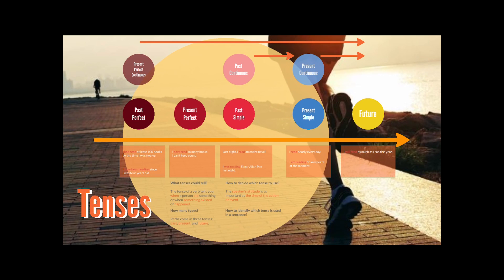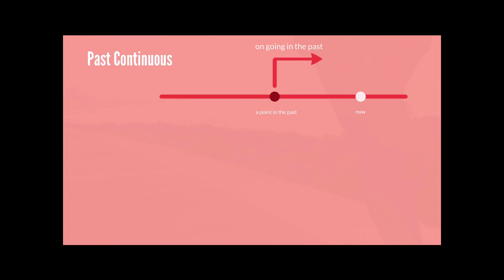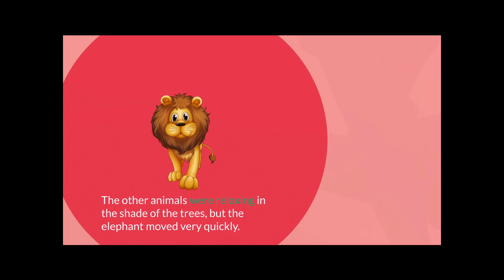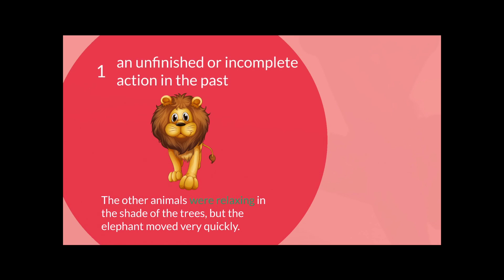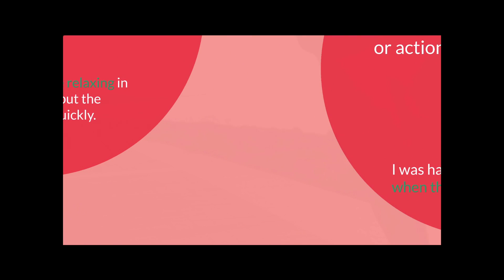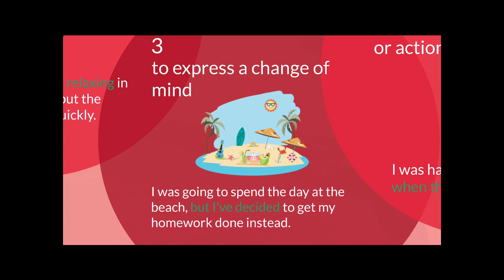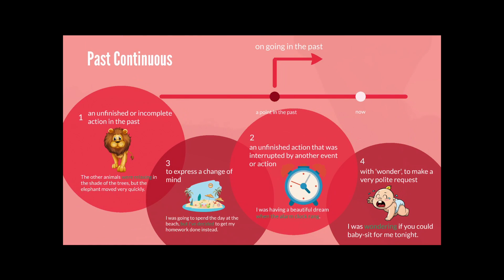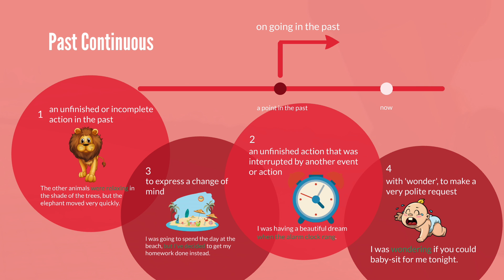Past Continuous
This video is about Past Continuous.

Whether you are a primary, a secondary or even a DSE student preparing for the examination, this video could refresh your memory.